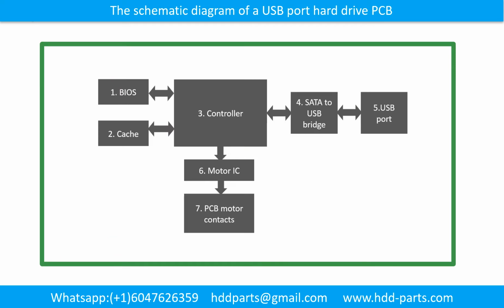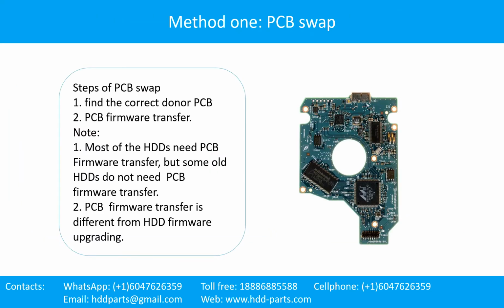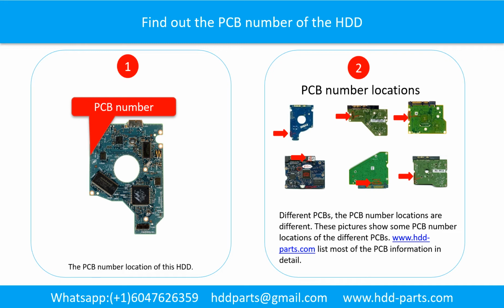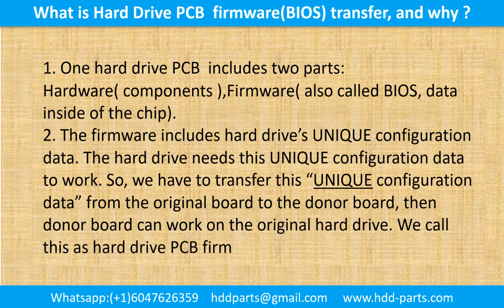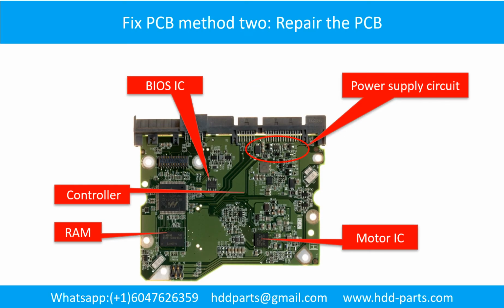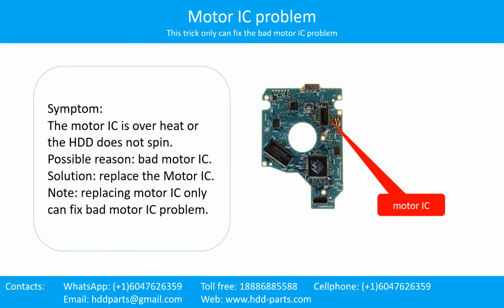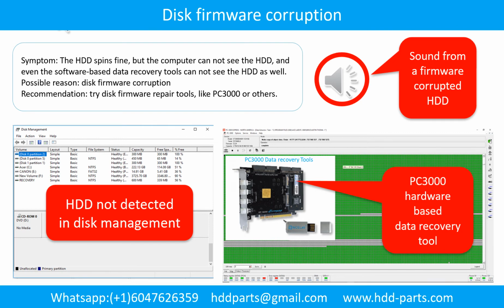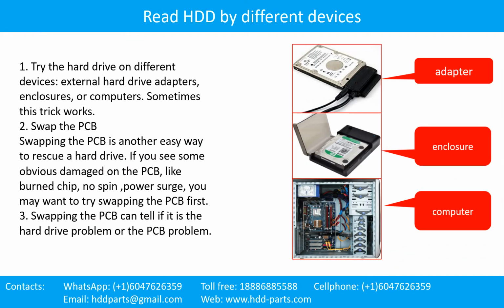Toshiba MK5059GUXP G003054A MK6052GSX MK1652GSX MK1646GSX MK1246GSX repair data recovery